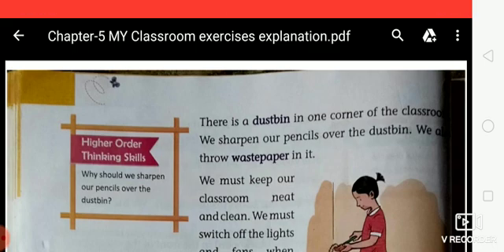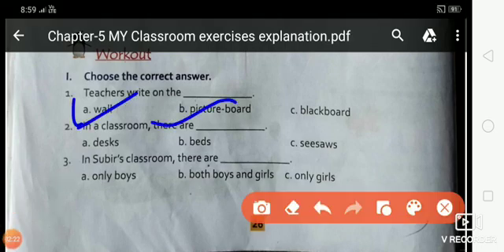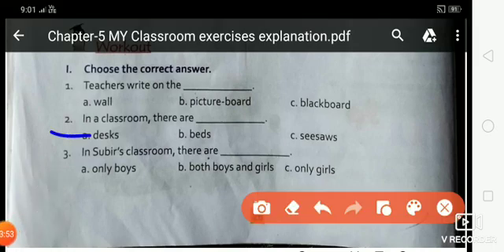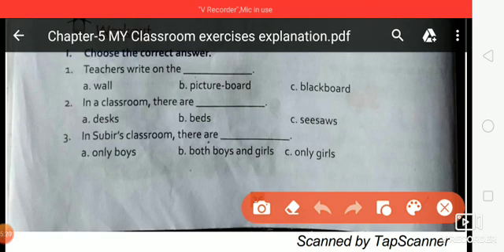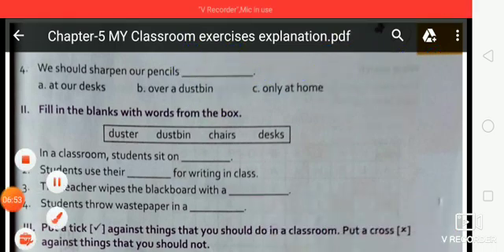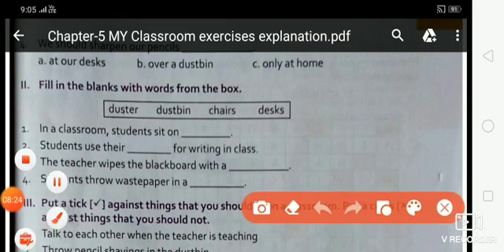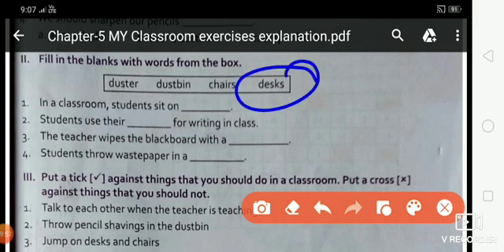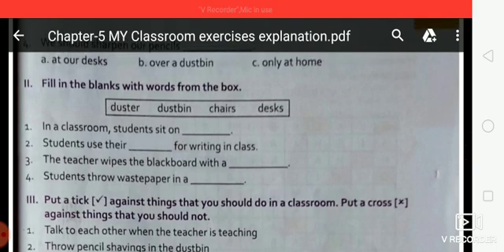Class-1, ( Ch-5) MY Classroom Explain (Exercise ) (Part-1) .